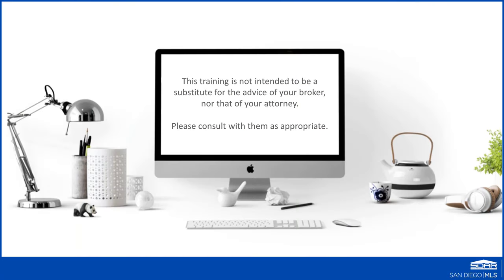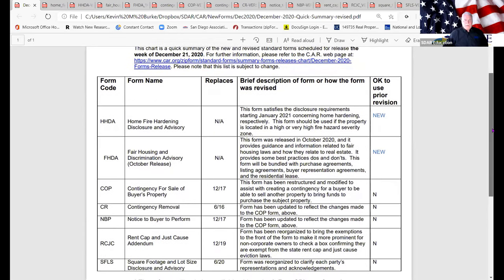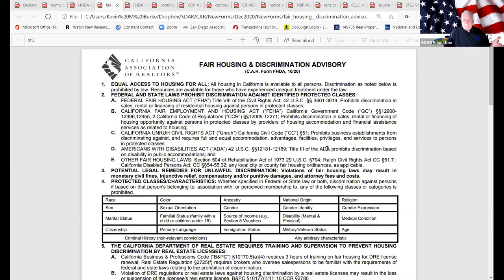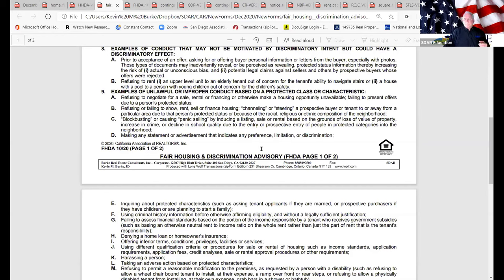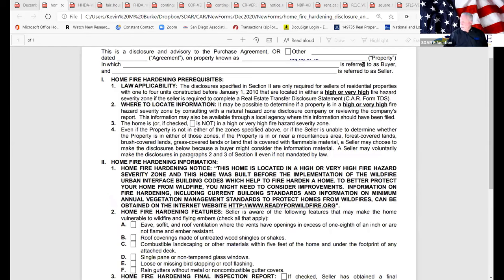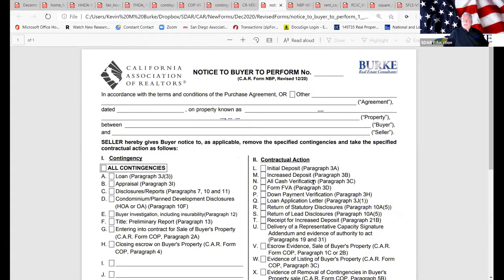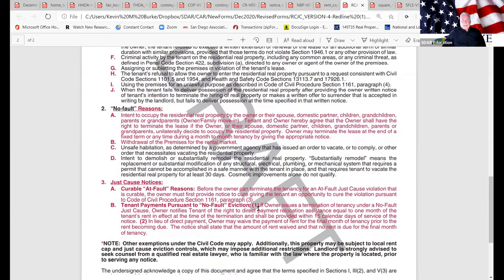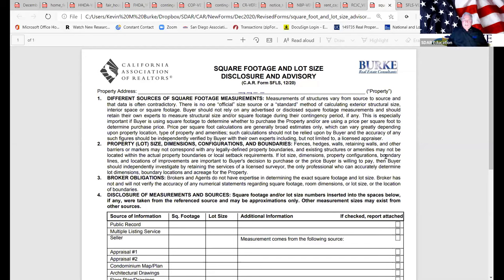Training: New & Revised Forms October - December 2020 [01.06.21]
Stay up to date with New & Revised Forms released by C.A.R.